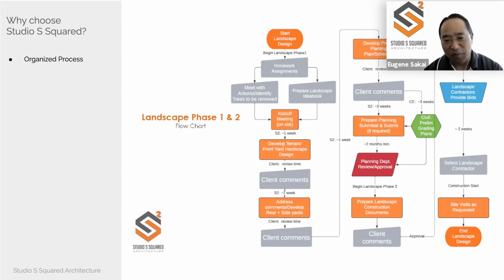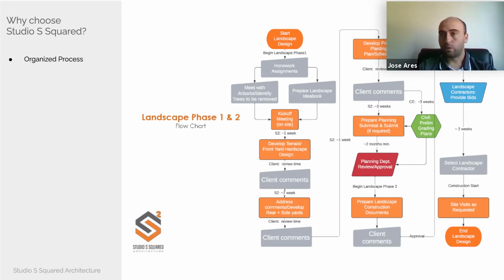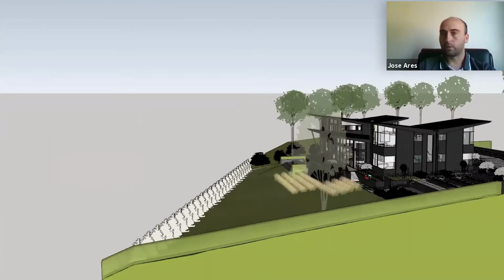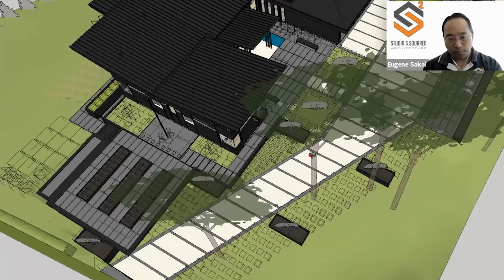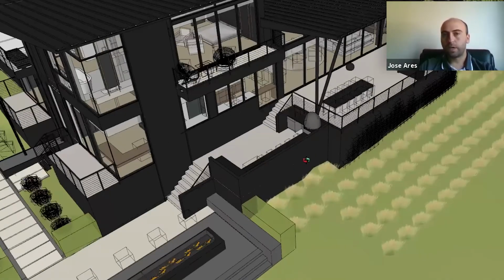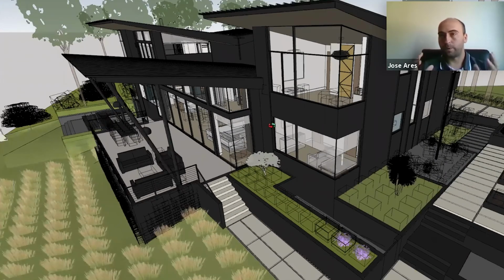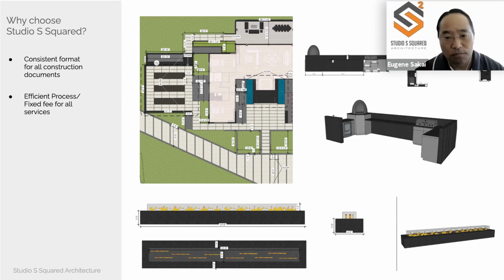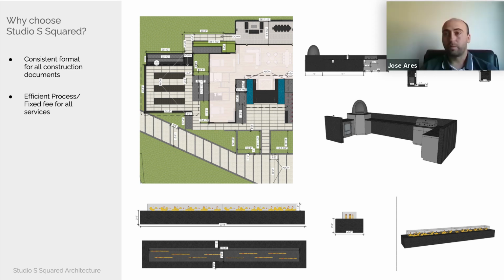Landscape Design at Studio S Squared Part 02--How?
This video features an in-depth discussion of "How" we do landscape design at Studio S Squared!

Tune in for details on our:

1) An in-depth look at our 2-phase landscape design process

And
2) A tour through the landscape design of a flagship project of ours in Pebble Beach!

From watching this video you will get a clear sense of how we treat our sites as a series of moments, and allow you to engage your property in a variety of different ways.  Enjoy!